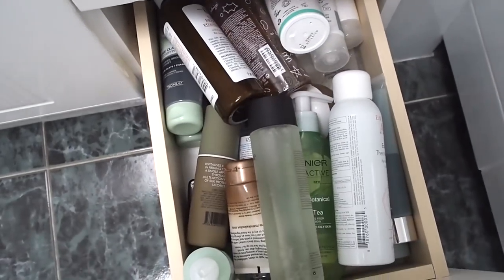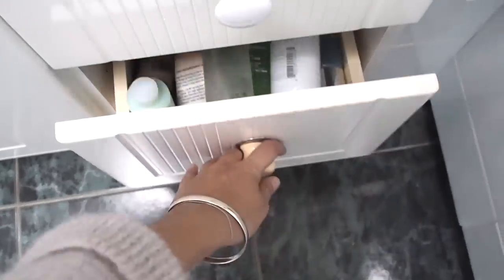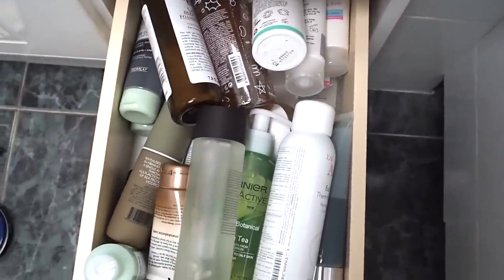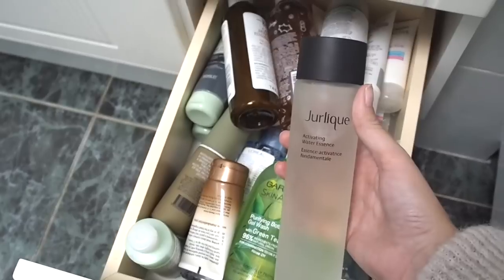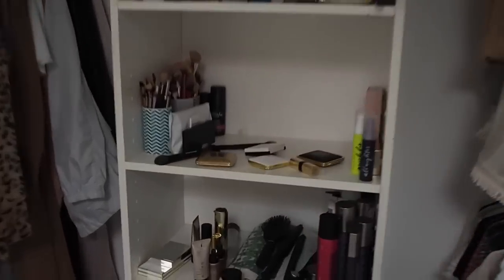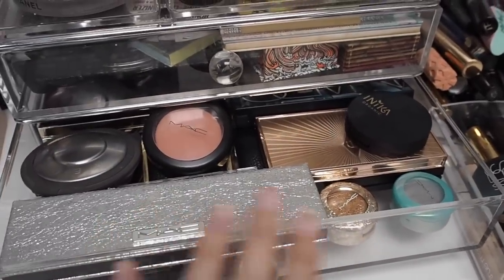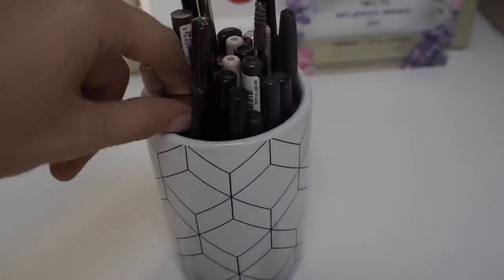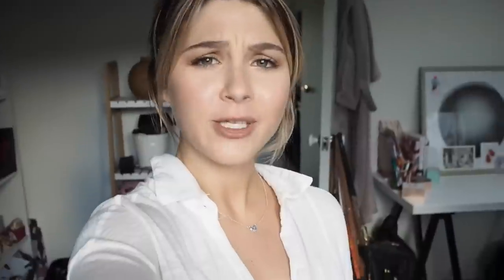SKINCARE/MAKEUP DECLUTTER | Ash Owens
Hey honeys! I desperately needed to do a huge skincare and makeup clear out so I thought I would vlog in case any of you were interested :) it was also a good opportunity to show you the products I'm loving at the moment and the products I don't like!